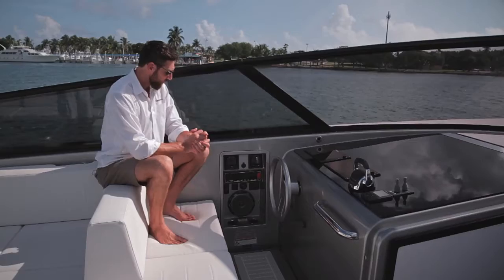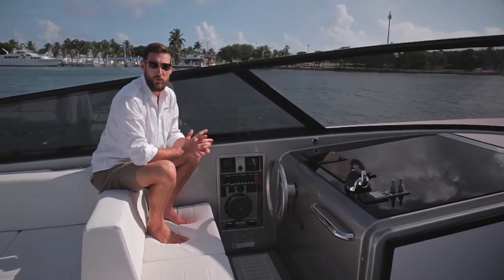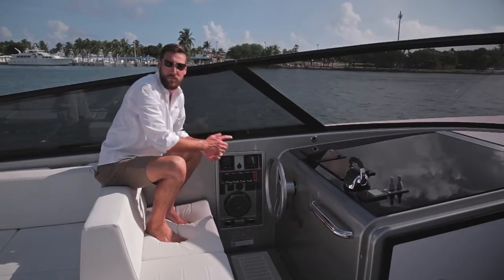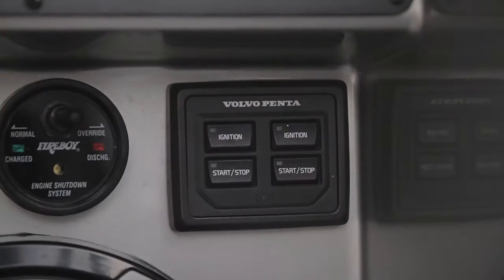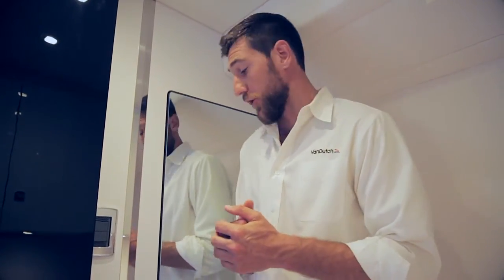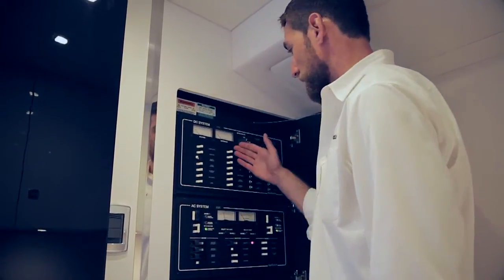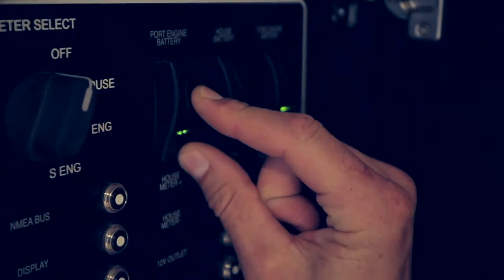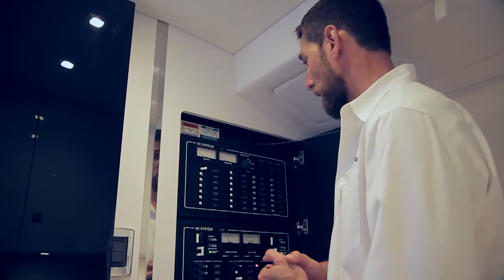VanDutch 55 - Shutdown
How to properly shut down a VanDutch 55.